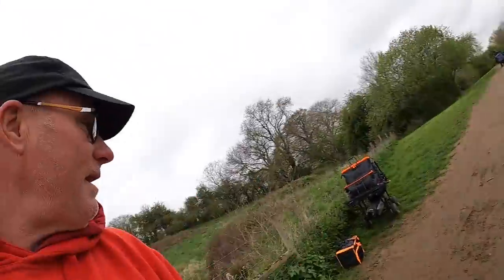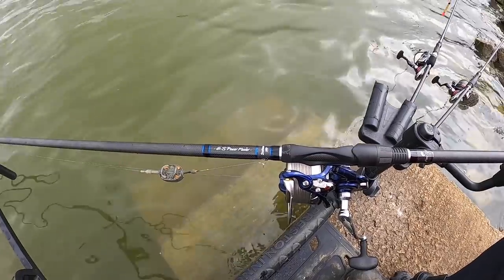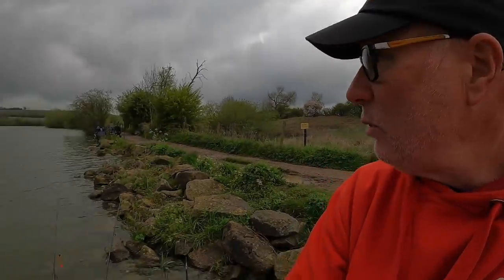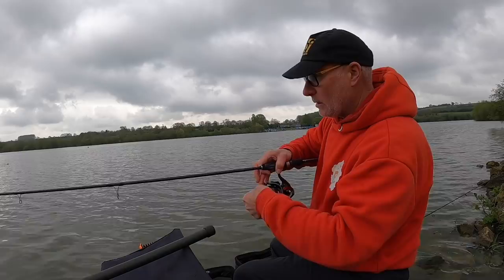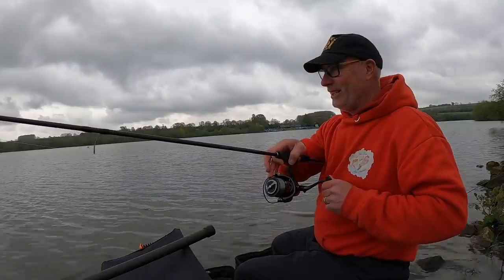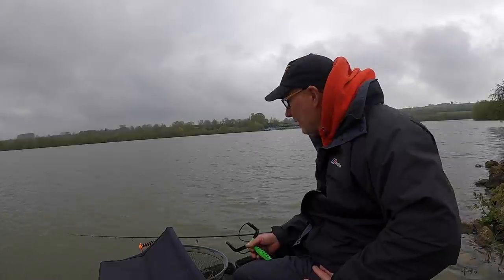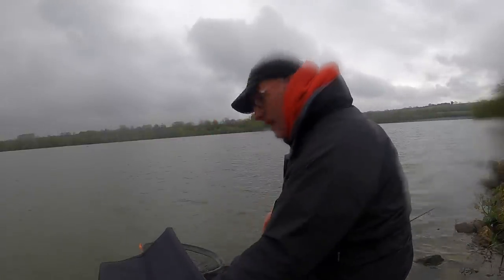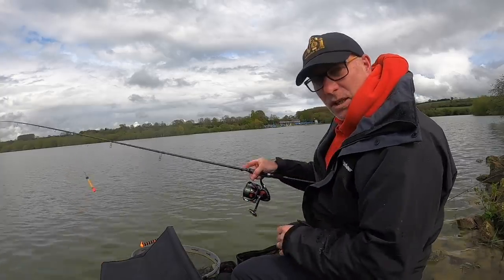Boddington Classic Qualifier round 2, May 2021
Can I get in to the AT,CRT Boddington Classic final for the 2nd year on the bounce. Best watch this live match to find out.